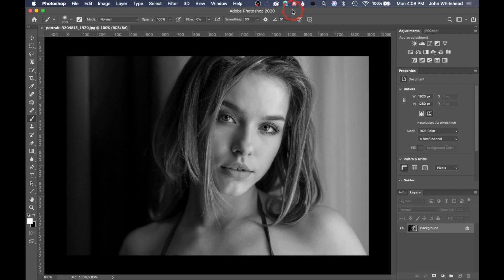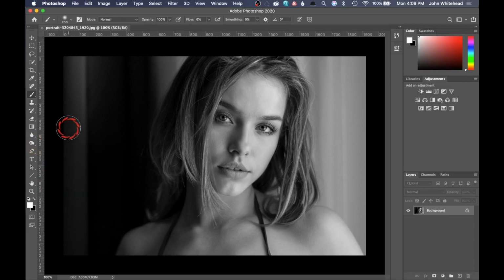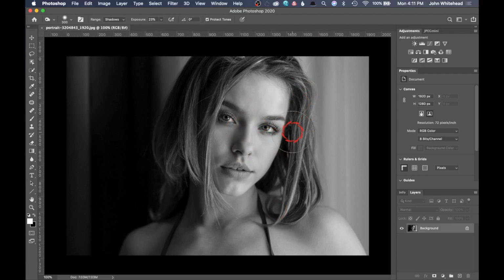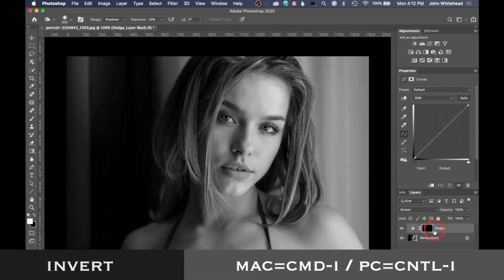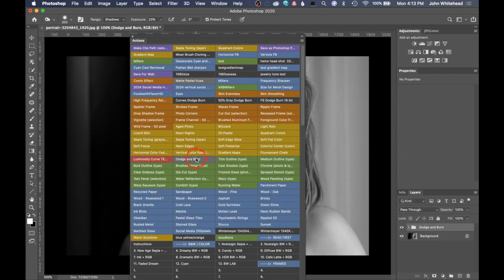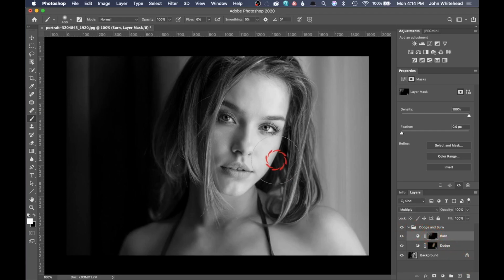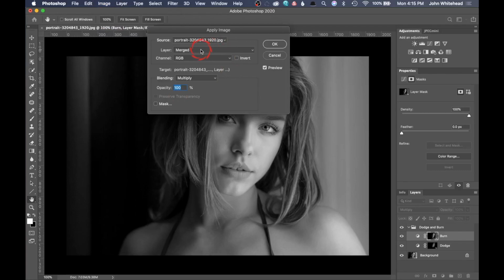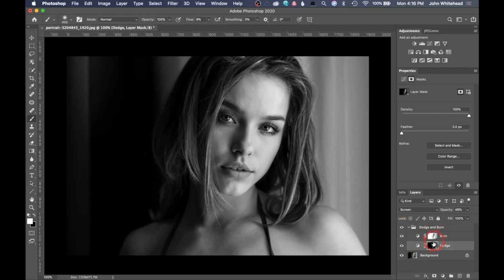Non-Destructive Dodging & Burning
I have never been a fan of dodging and burning inside of Adobe Photoshop.  However, I am going to show you the correct or non-destructive way to dodge and burn.   This is a great option for a quick action to speed up the process.  I will also show you how to apply a luminosity mask too dodge and burn.   If you like luminosity masks you could create an action that ads that to the Dodge and Burning action.